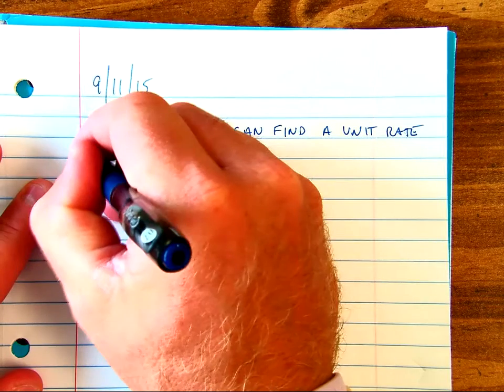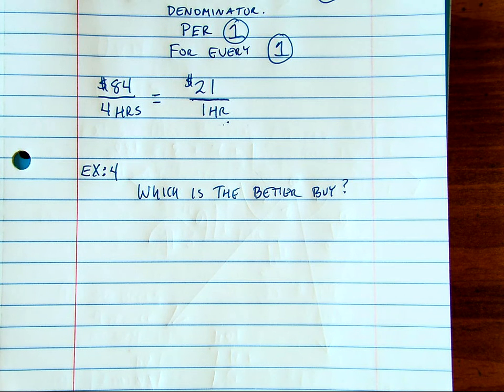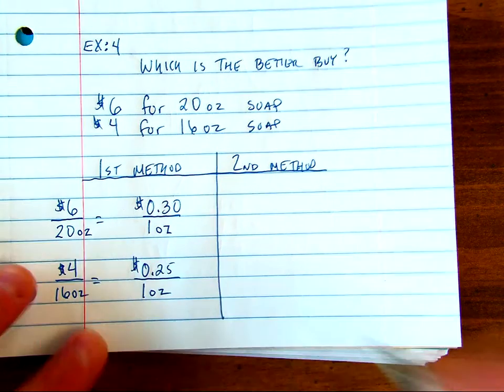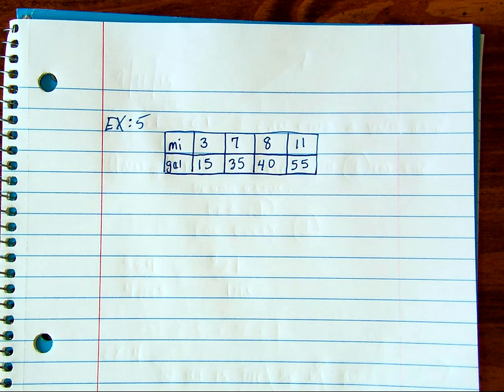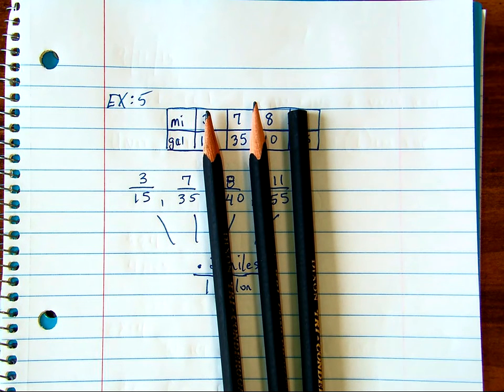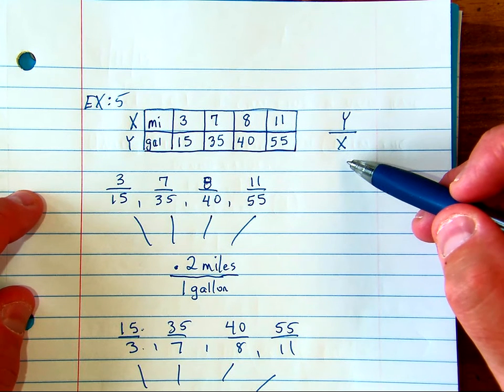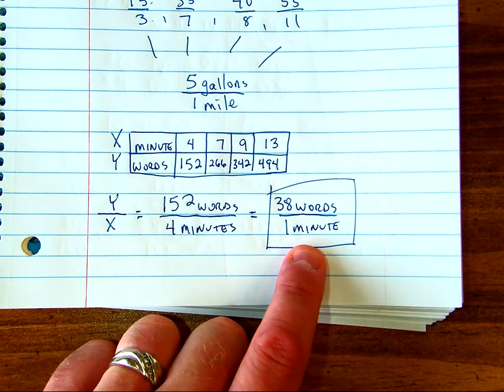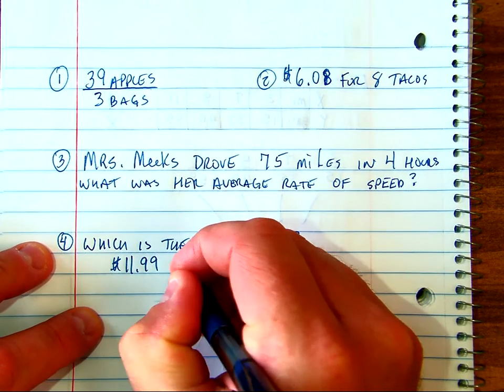Mr. Meeks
September 11   PS1 IC1  Accelerated Math